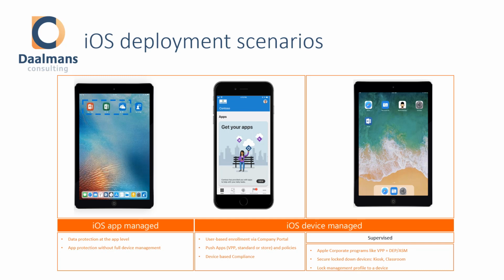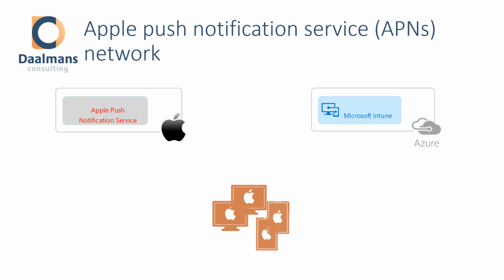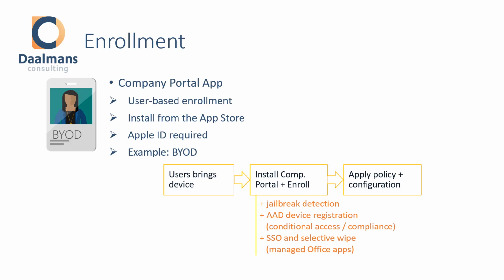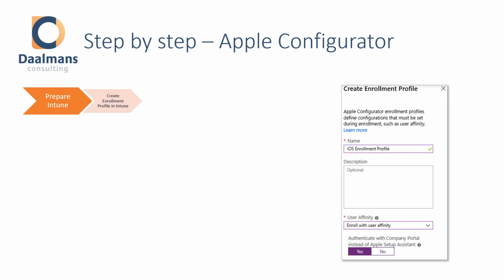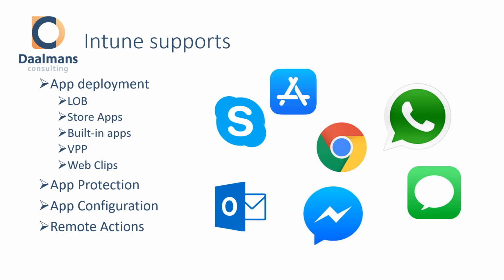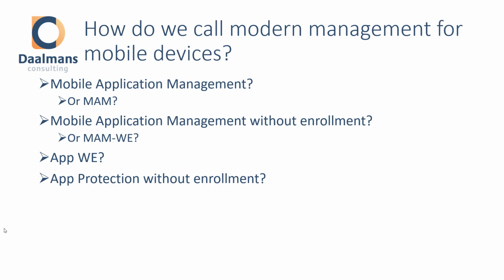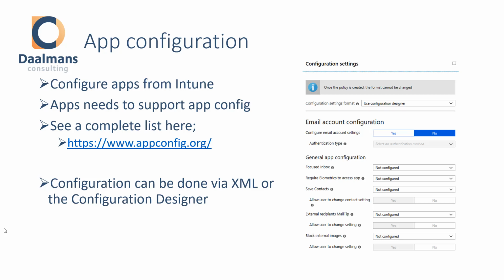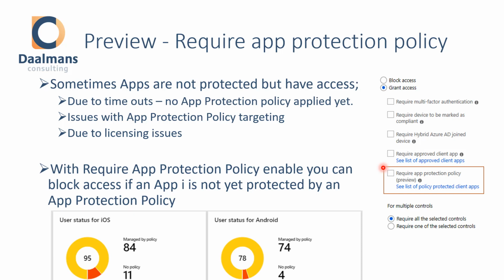MVPDays - Manage your Apple investments with Microsoft EMS - Peter Daalmans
Mobile Apple iOS devices can be managed via EMS for a long time however, Microsoft is adding more and more features so that you are able to fully control them via Supervise Mode or manage them loosely via MAM without enrollment.
For years Apple is investing in the modern management of their macOS devices, which allows Microsoft to also manage macOS devices via Microsoft Intune and Azure Active Directory. This session will be packed with demos and notes from the field.